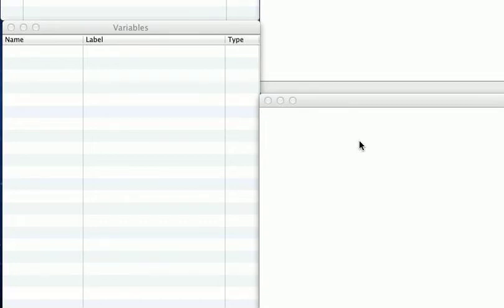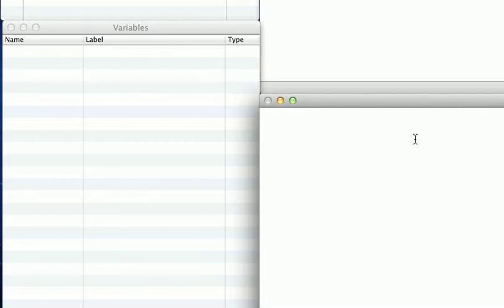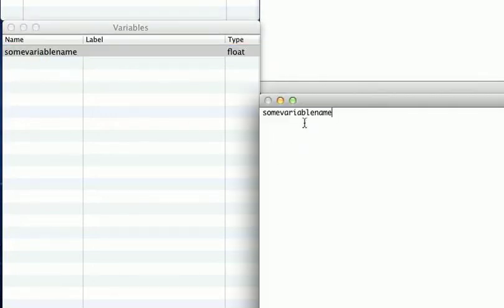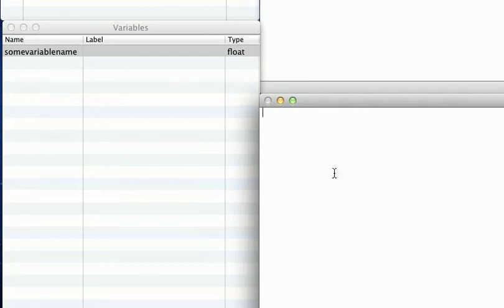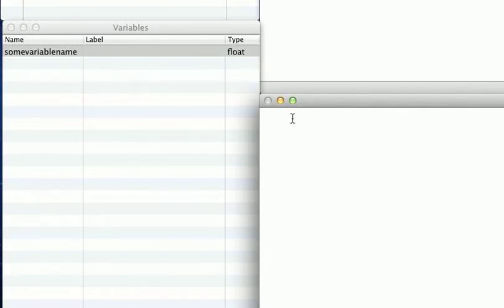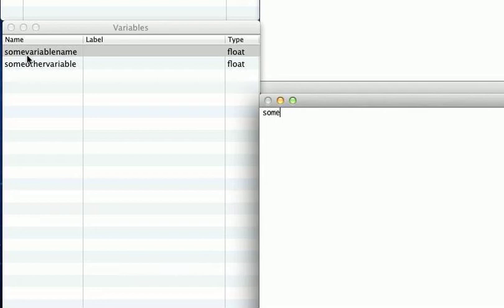Stata Tab Completion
This video illustrates the standard tab completion as implemented in Stata.